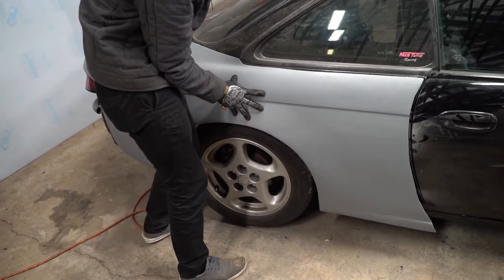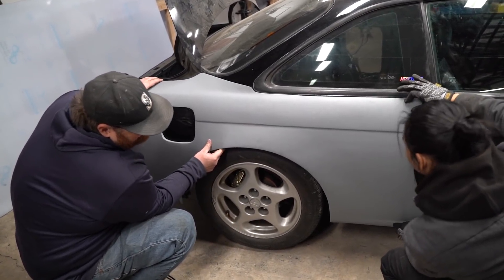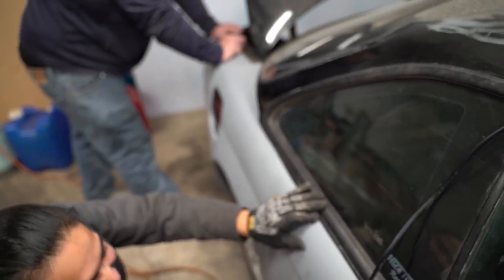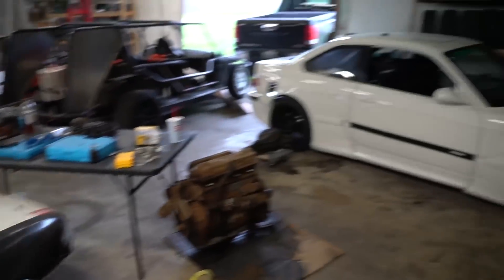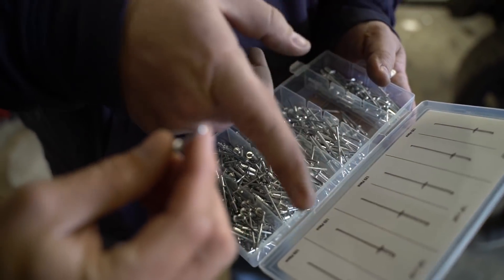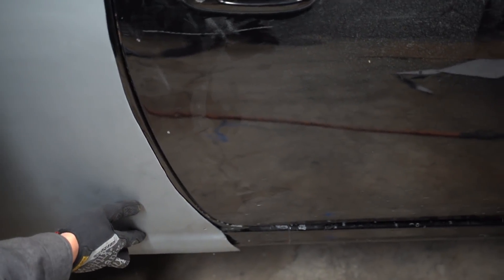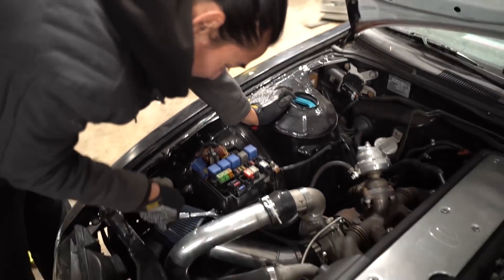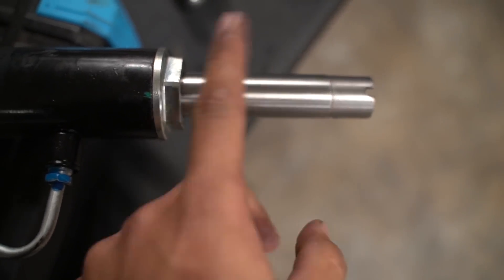How to Install Over Fenders on a 240sx (s14)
Chow finally throws overs on his s14